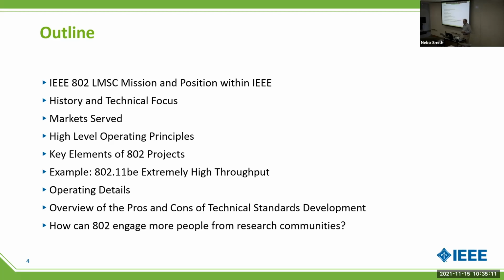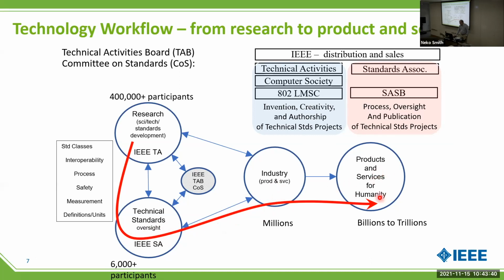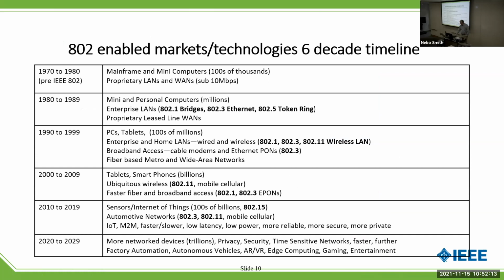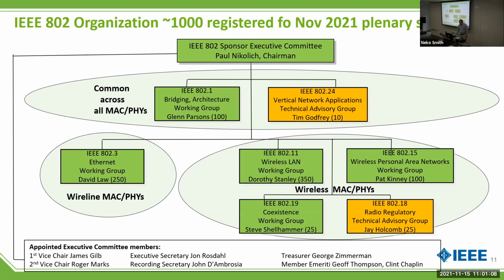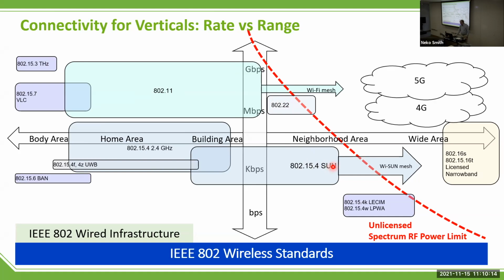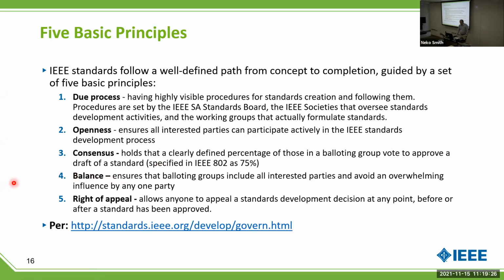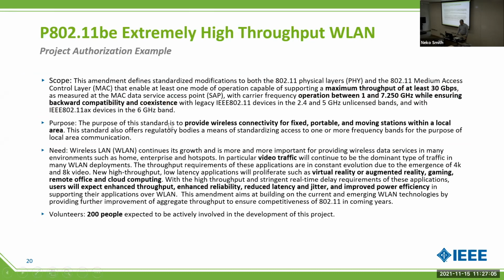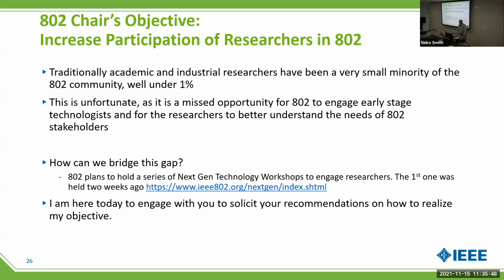Demystifying IEEE 802 LAN/MAN Technical Standards and the Pros/Cons of Engaging in Their Development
Invited Seminar by Paul Nikolich

Abstract: The IEEE 802 LAN/MAN Standards Committee (LMSC) has been in existence for over 40 years, providing a platform for the computer networking industry to create technical standards such as 8021 Bridging, 802.3 Ethernet, 802.11 Wireless LANs (aka Wi-Fi) enabling state-of-the-art technologies to be inter-operable across multiple vendors, which has enabled a thriving global market for components, products and services that are estimated to be in excess of one trillion US dollars annually.

The 802 LMSC organization is an amazing success story that has benefited from the contributions of tens of thousands of networking technical professional volunteers from all over the world. This talk will reflect on the history of LMSC, recounting some successes and failures, examining the criteria for successes and provide a glimpse into the work currently underway, and make recommendations on how the academic community can become a more prominent contributor to LMSC and the potential benefits for both academia and the 802 LMSC stakeholders.

Bio: Mr. Nikolich develops emerging new technologies, technical standards, intellectual property and ventures in data communications and broadband industries as an angel investor and board member of companies in their early stages of development.
He is an IEEE Life Fellow and Chairman of the IEEE 802 LAN/MAN Standards Committee overseeing technical standards development for wired (e.g., Ethernet) and wireless (e.g., Wi-Fi) networking applications since 2001.
Mr. Nikolich is a partner in YAS Broadband Ventures LLC, holds several patents and has a BS in Electrical Engineering, a BS in Biology and a M.S. in Biomedical Engineering from Polytechnic University in Brooklyn, N.Y (aka NYU Tandon School of Engineering).